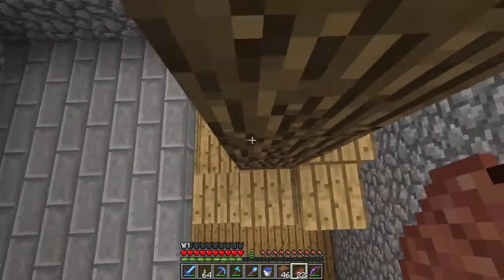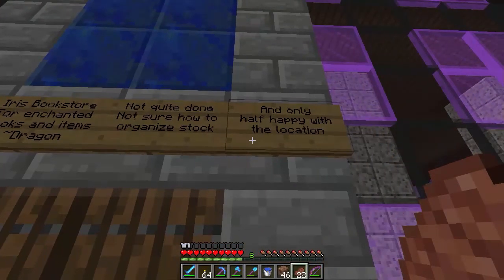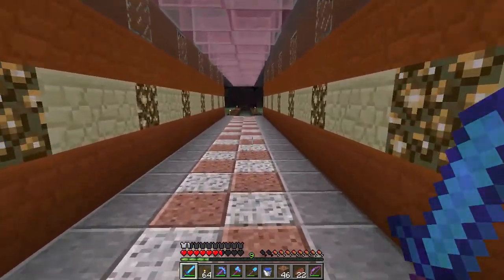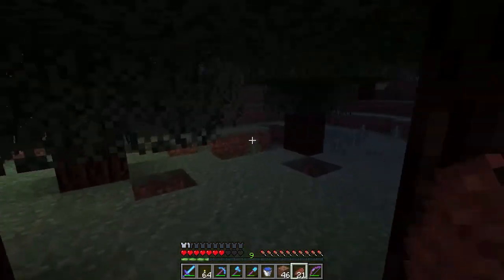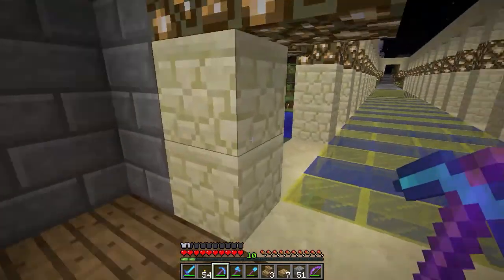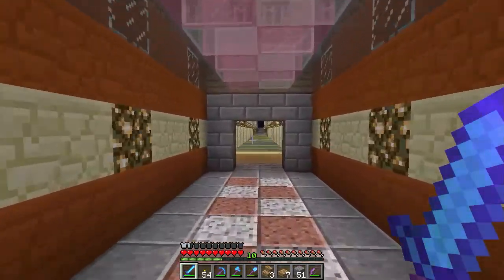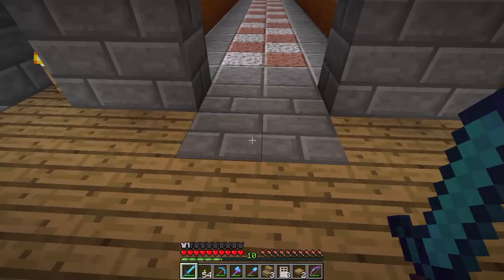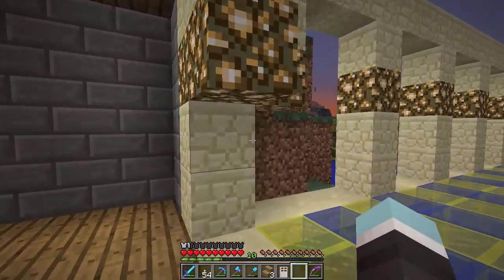Let's Play Minecraft! Episode 59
Back after a bit of a hiatus, we take a look at some building projects on the Town of Iris, my very own Minecraft Server!

To vote for what I play during the next livestream (Weds 6th 7:30PM GMT) please go . Don't forget to vote even if you don't watch the livestream, it will be put up on Youtube too!